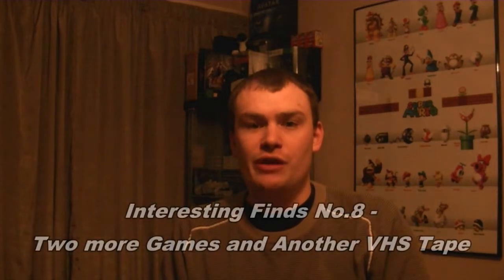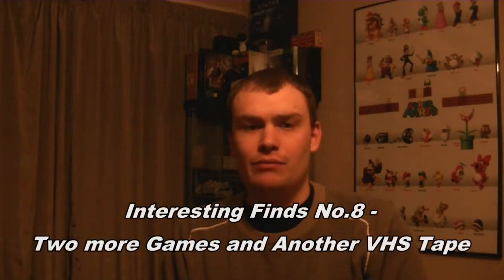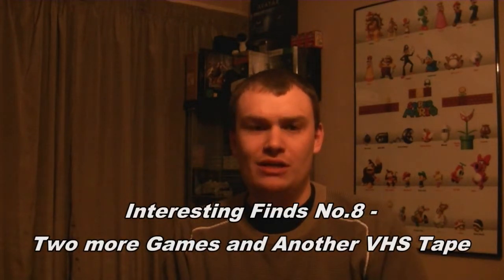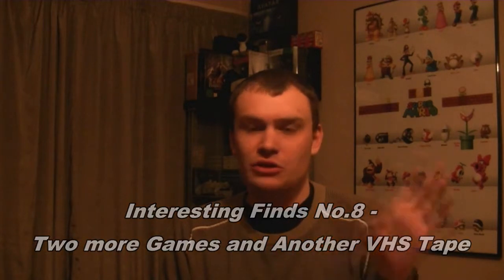Interesting Finds No.8 - Two more Games and Another VHS Tape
Some recent interesting finds from the charity shops which I thought were worth mentioning. As with the last Interesting finds video, once again I have found two games (both different formats) and a Video Game movie on VHS.